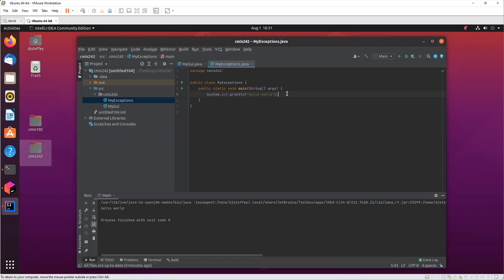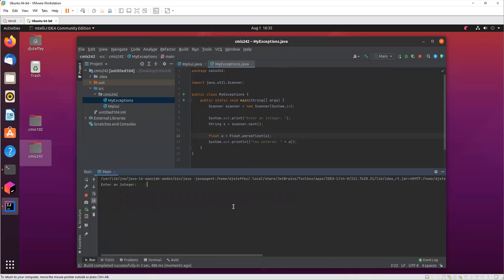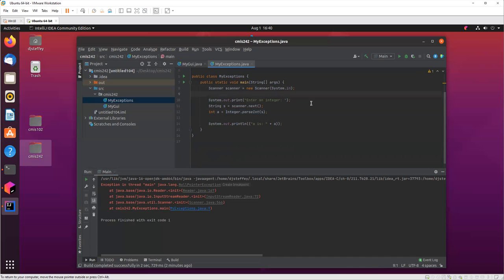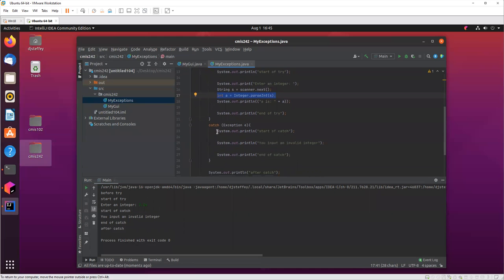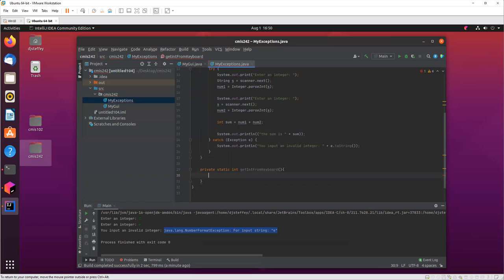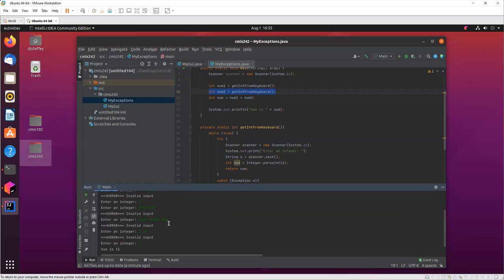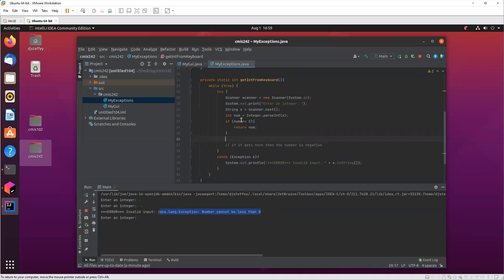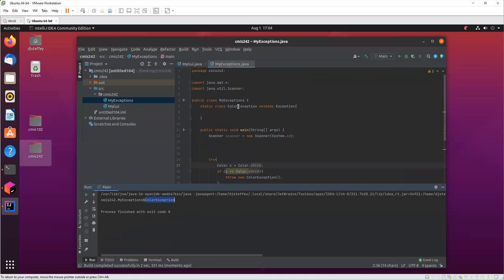CMIS 242 - Week 07